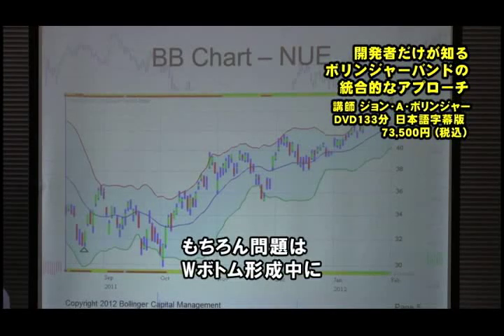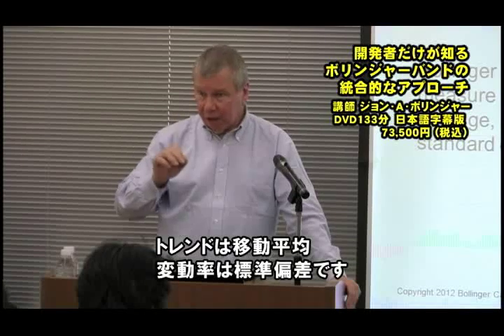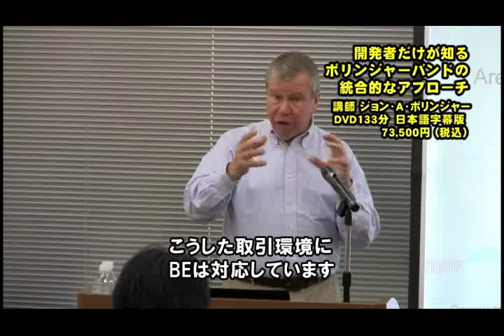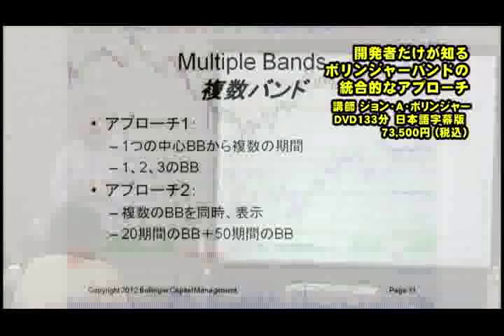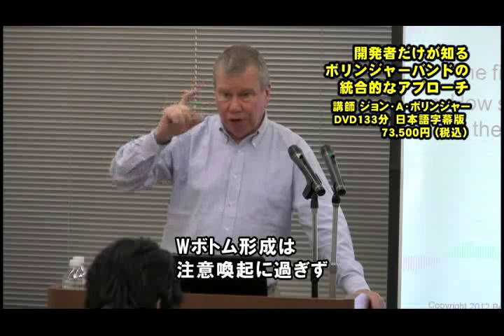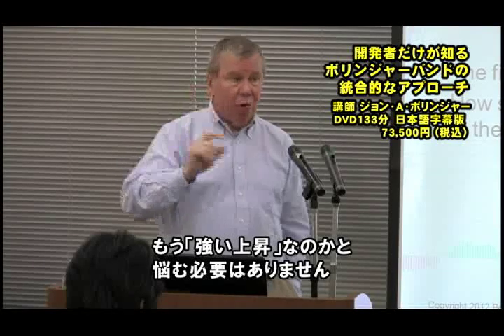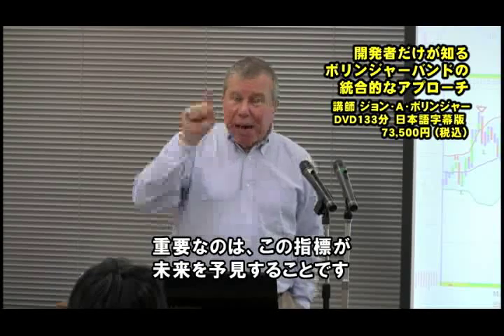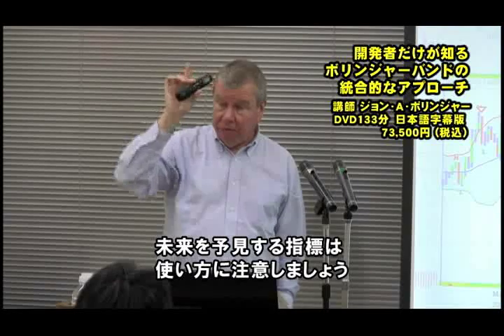DVD 開発者だけが知るボリンジャーバンドの統合的なアプローチ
講師：ジョン・A・ボリンジャー　DVD133分　日本語字幕版　 2012年7月発売
73,500円 (税込)

ジョン・ボリンジャーは1980年代にボリンジャーバンドを開発して、今では、"ボリン"として日本国内でも広く知られている。
このテクニカルインディケーターはアメリカ、日本だけではなく、全世界のトレーダーに愛用されている。

その高い知名度や利用は、インディケーターの効果によるところが大半の理由であるが、ボリンジャー自身はこの素晴らしいインディケーターについて、実はそれほど多くを語っていない。

ボリンジャーバンドの利用法で最も有名なものは、価格が上部バンドと交差したときに売り、価格が下部バンドと交差したときに買うといった、平均値への回帰を前提とした逆張りでの利用法である。ところが、ボリンジャーはそのような単純な利用法を否定したりする。

市場の価格は正規分布しないし、市場は人が考えるほど単純ではないという。
昔からの格言によると、市場で儲けるには、安く買って高く売るか、逆に高く売っておいて安く買い戻すかであるが、市場は、以前にもまして価格変動が激しくなり、パターンも複雑になっているのでこれを実行するのがだんだんと難しくなっている。

ボリンジャーバンドは、FX、株、先物と全ての市場参加者に使われている。
しかも、売買時間枠も年足単位から分足単位と広範囲に渡っている。

今回、ボリンジャーはボリンジャーバンドの"過去""現在""未来"といったテーマでバンド活用の全てを解説する。

基礎解説から最新の活用例までのトレード戦略である。
ボリンジャーが最も強調している避けるべきトレードのセットアップや仕掛けから仕切りポイントまでの詳細を解説する。
本講演は、開発者自身からボリンジャーバンドの全てを知ることができる。

ボリンジャーバンド入門
基礎編：ボリンジャーバンドとローソク足
古典的なボリンジャーバンドのインディケーター群
％b、バンド幅とプライスパターン（Wボトム）

新ボリンジャーバンドのインディケーター群
BBインパルス、BBトレンド

ボリンジャーバンド分析と実践
BBモメンタム

ボリンジャーの著書では紹介されていないツールも公開される。
本セミナーはトレーダーに限らず、より多くの一般投資家、そして機関投資家にも学んで欲しいツールが満載である。